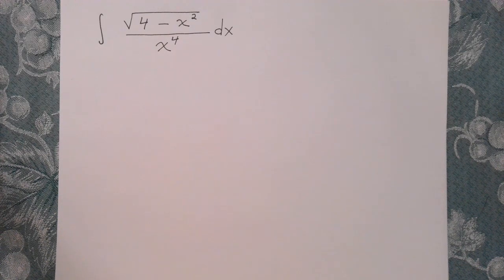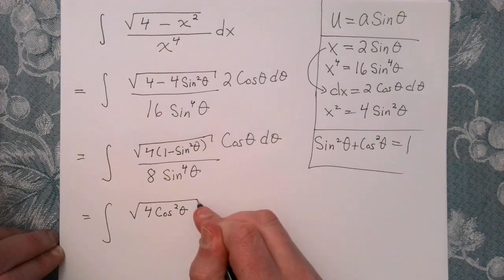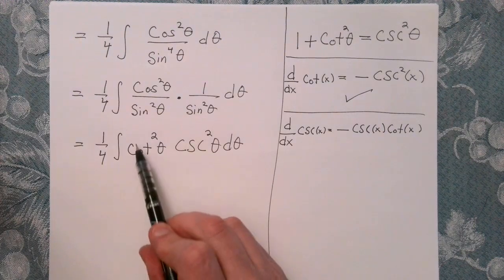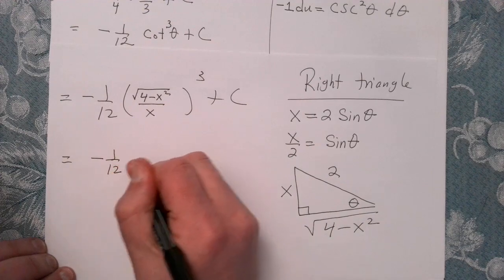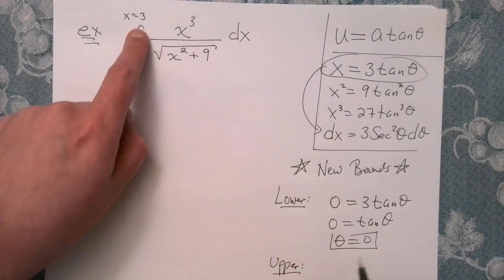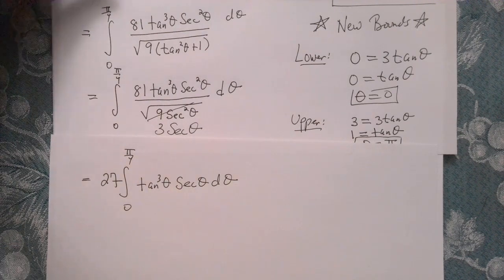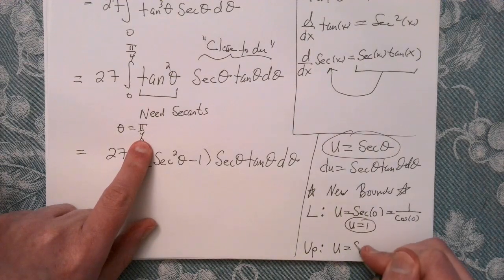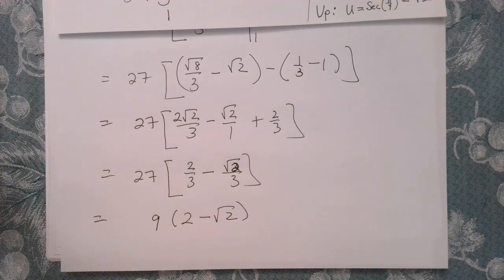Calculus 2: Examples of Integration by Trig Sub.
More Examples of Integration by Trigonometric Substitution